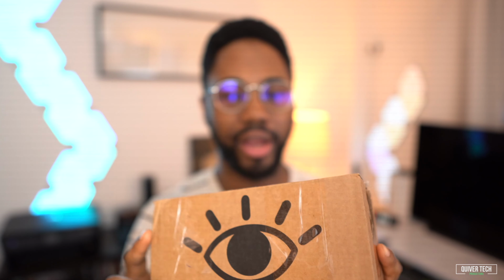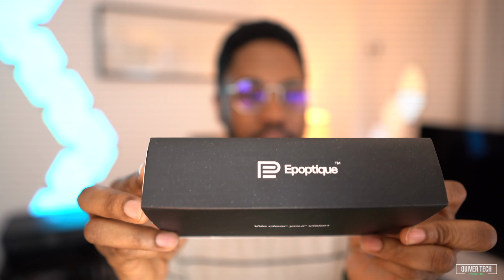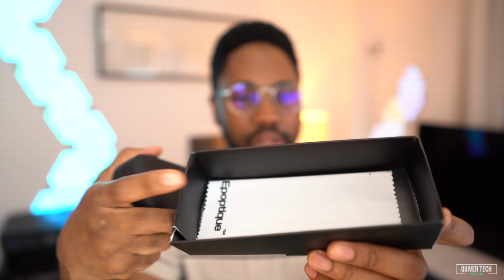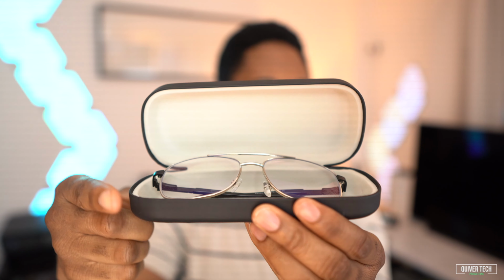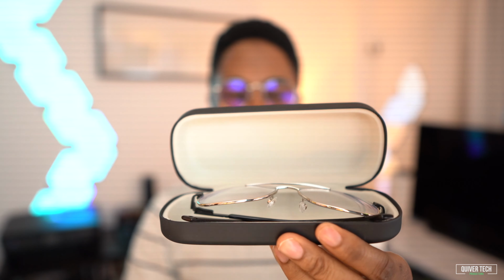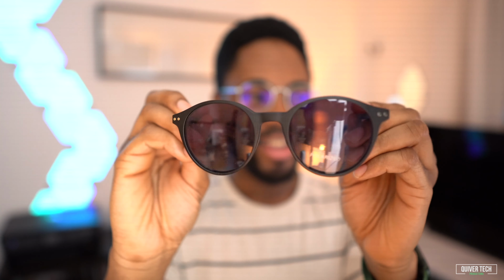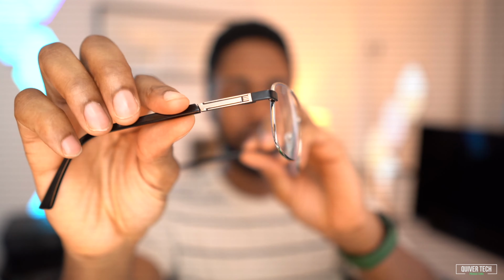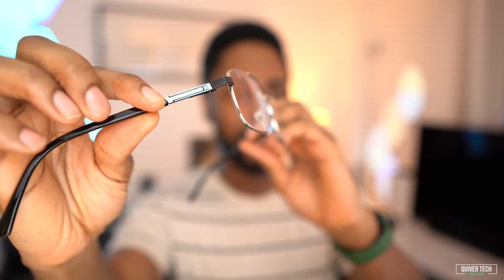Unboxing Epoptique Blue Light Glasses & First Impressions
Unboxing Epoptique Blue Light Glasses & First Impressions | In this video, I unbox the Epoptique blue light glasses (Bull & Black styles) and give my thoughts. Enjoy!

Timestamps

Introduction 00:00
Unboxing 01:30
Initial Thoughts: 04:13
Blue Light Test: 09:48
Conclusion 11:19